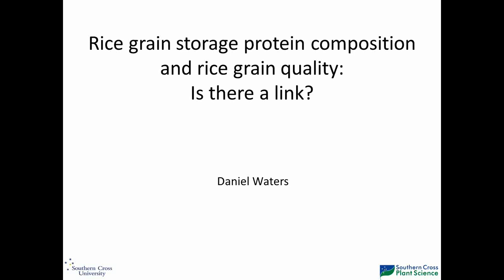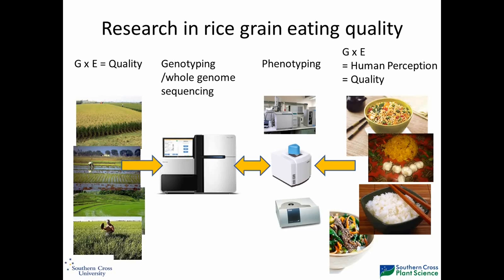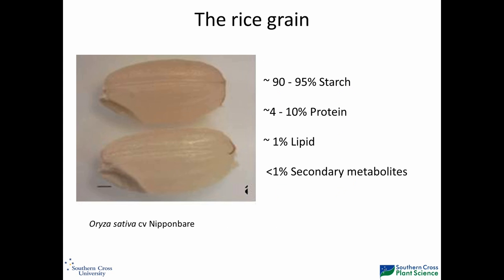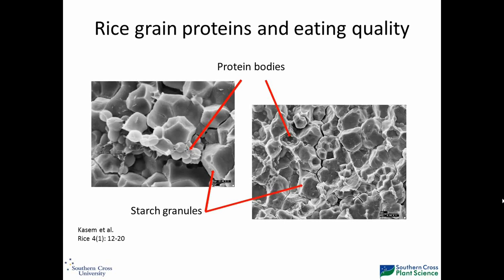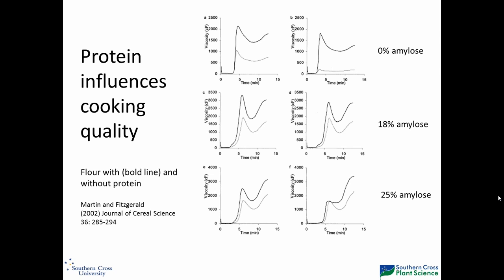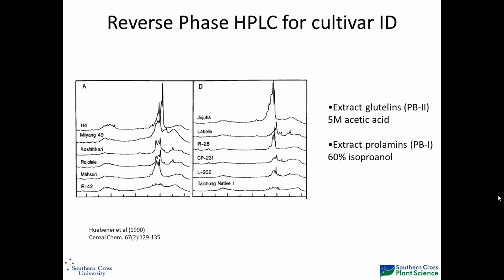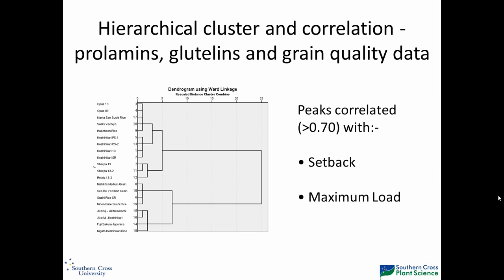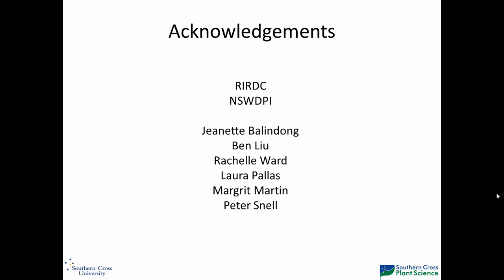Rice grain storage protein composition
Presented by Dr Daniel Waters
Research Fellow, Southern Cross University

ABSTARCT
Generating new high yielding rice cultivars is a key means of providing global food security yet high yielding cultivars can be rejected by consumers due to poor grain quality. Although rice starch constitutes 90-95% of the rice grain and its structure is the primary controller of rice eating quality, a proportion of the variation in instrumental measures of grain quality is not explained by starch structure. Rice grain storage proteins represent 4-10% of the rice grain and differ between rice cultivars. Although removal-reconstitution experiments demonstrate rice grain storage proteins affect instrumental measures of rice grain quality, the extent to which cultivar differences in protein composition explain rice grain quality is not well understood. Preliminary analysis of 20 Australian grown low (16-20%) amylose cultivars have confirmed RP-HPLC is a useful platform for rice grain protein analysis and suggest these proteins influence instrumental measures of grain quality. This analysis will be extended to ascertain the extent to which this relationship is maintained in a larger set of low (16-20%) amylose breeding lines. Refining our understanding of rice grain protein composition and its genetic control may be a first step to the identification and deployment of suitable molecular markers within rice breeding programs.